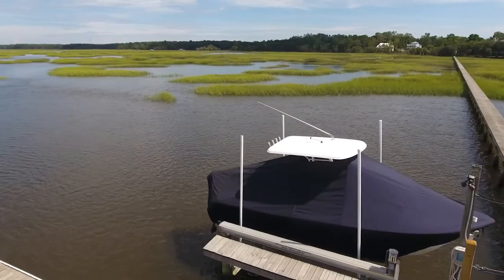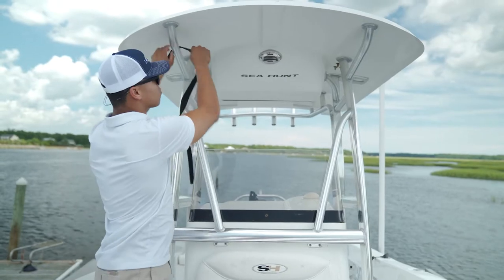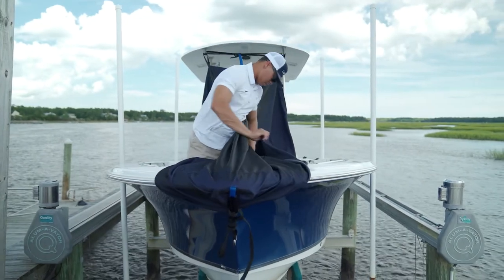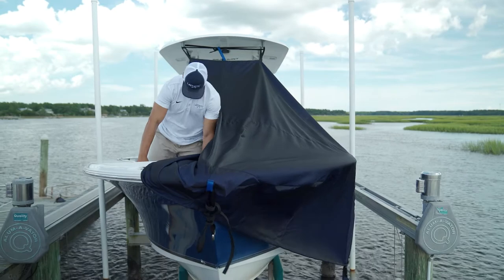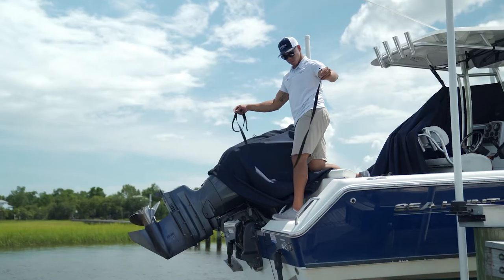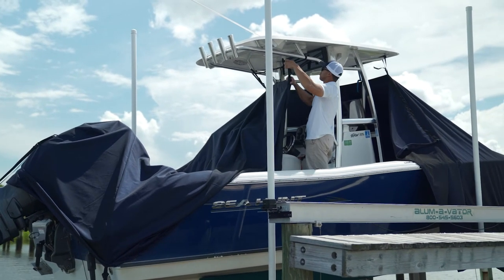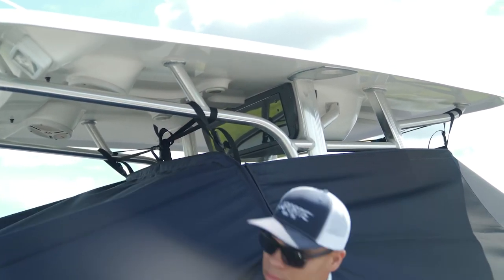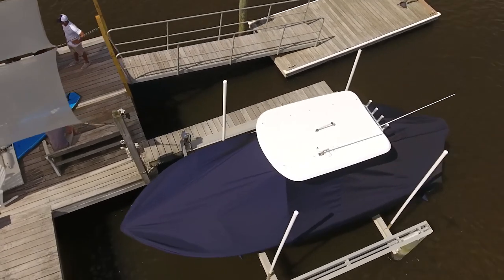T-Top Boat Cover: Installing on a Lift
Setting up your T-Top Boat Cover is an easy, one-person operation that only takes about five minutes to install. Before you begin, make sure your motor is trimmed all the way up.

1. Unclip the buckle and unroll your cover
2. Use the extra connector strap that came wrapped around the cover to create a horizontal attachment point beneath the front and back of the t-top
3. Unzip your cover, locate the only royal blue webbing strap located on the cover, and clip it to the strap you attached beneath the front of the t-top
4. Find the two black webbing straps located on either side of the blue strap and attach them as well
5. Place the smaller section of the t-top cover over the bow
6. Secure the 10ft strap attached to the royal blue pull tab on the nose through the U-bolt of the boat. Pull the strap tight and tie off the excess webbing
7. Find the black pull tabs on either side of the nose of the cover and attach sandbags. Once attached, gently drop them over the side of the boat. (If you did not purchase sandbags, simply drop the sides of the cover over the boat without them).
8. Continue draping the cover over the outside of the boat. Once you reach the rear of the t-top, attach the next black strap to the metal framework
9.  Continue working your way back towards the corner of the aft. If you purchased sandbags, find the rear black pull tab and attach one here
10. Toss the cover like a cast net over the motor
11. You’ll see two seams with a loop in the middle - align the loop in the center of the motor, find a 10ft strap, and, using a lasso-like motion, toss the strap so that it wraps beneath the foot of the motor
12. Run the strap between the loop and clip to secure. Do not tighten this strap
13. On the other corner of the aft, attach a sandbag and drop it the same way you did the last on the opposite side of the motor. If you did not purchase sandbags, simply drape this corner so that it falls outside of the boat
14. Attach the remaining rear connecting straps to the metal horizontal framework or to the strap you placed beneath the T-Top. Drape any remaining edges of the cover over the side of the boat
15. Connect the zipper and zip about ⅓ of the way down
16. Trim the motor all the way down
17. Inspect the attachments along the t-top and tighten all of the straps
18. As you step out of the boat, continue zipping the remaining portion of the zipper. At the bottom of the zipper, you’ll find a draw rope with loops at both ends. Slide one end of the rope through a loop and draw the rope tight. Make a clove hitch knot at the end of the rope

And that's all there is to installing your new T-Top Boat Cover!